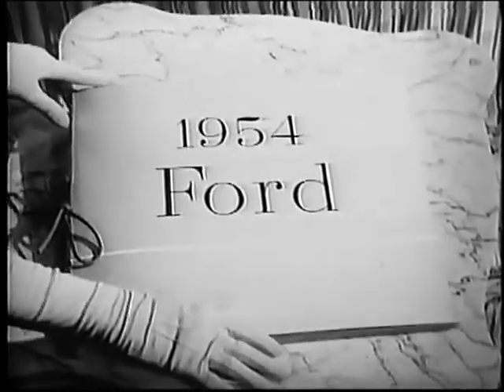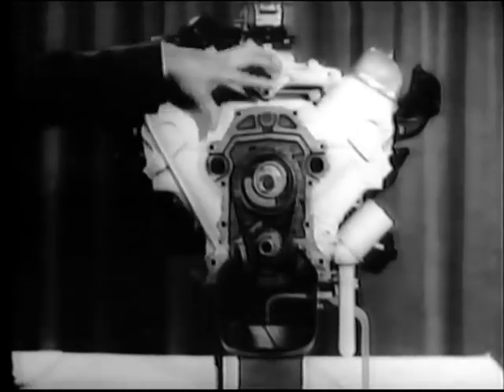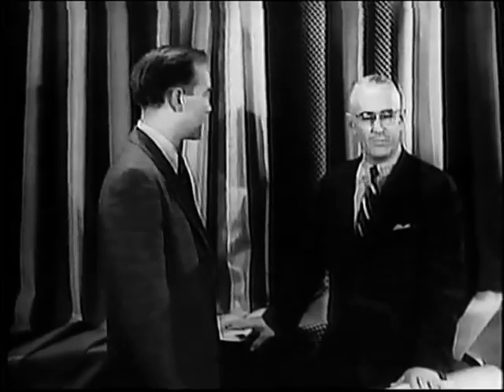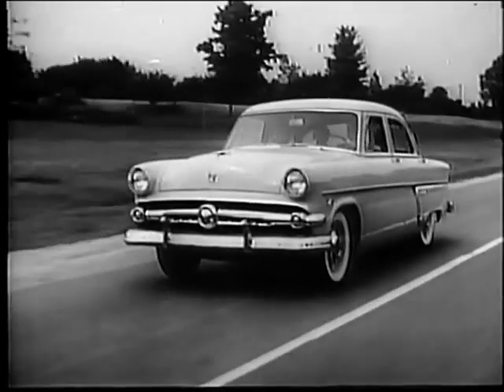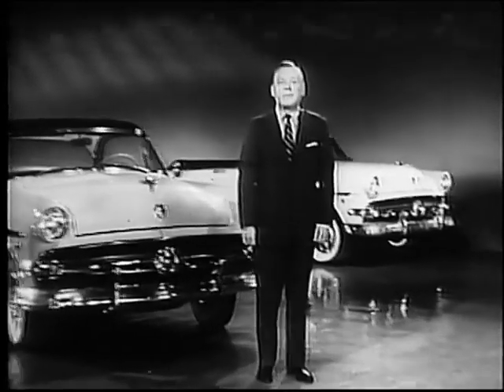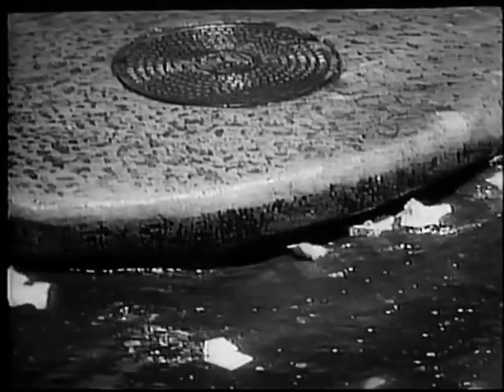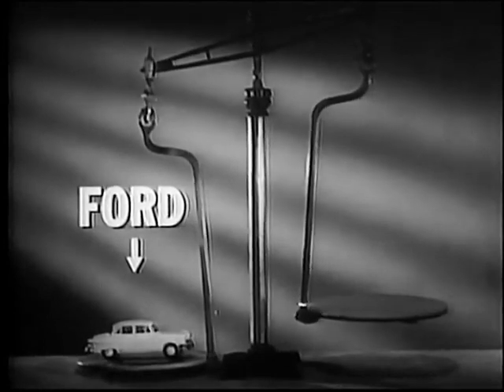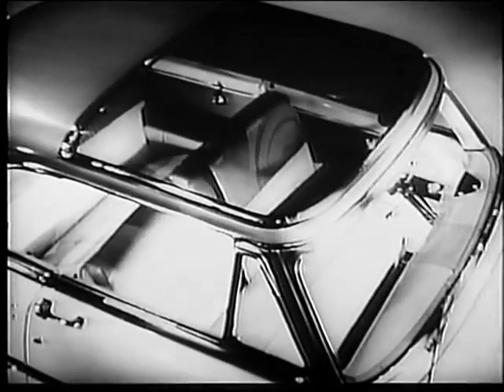Ford TV Commercials 1954